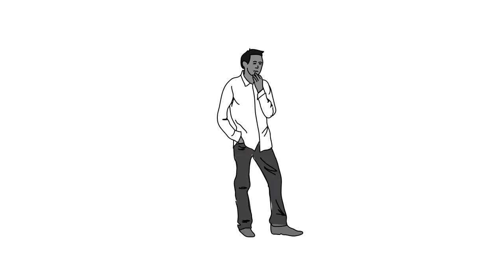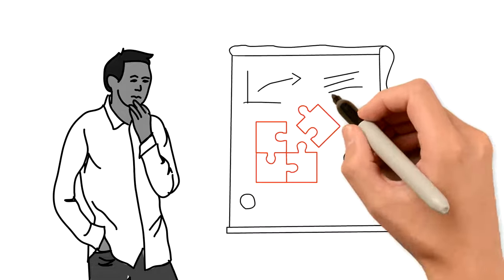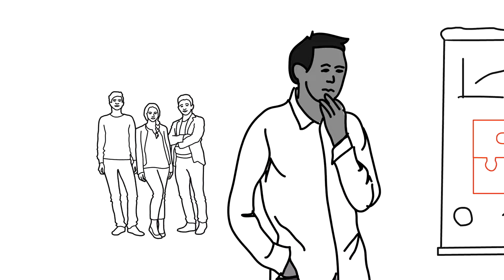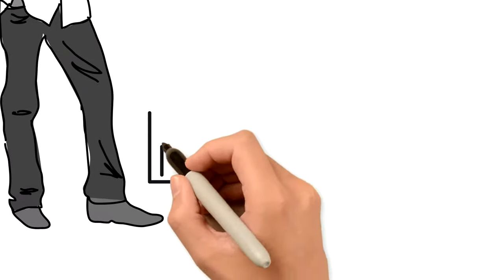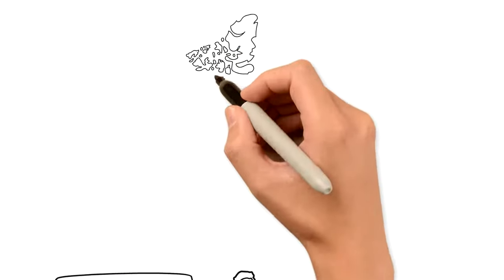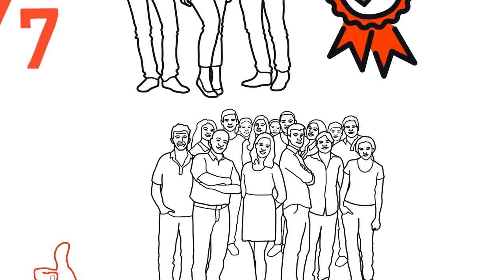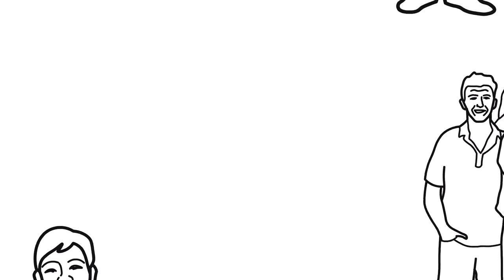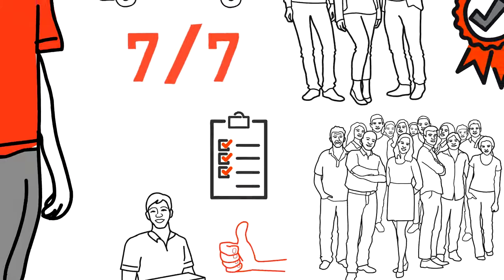Independent Delivery Contractors | Intelcom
Are you looking to start your own company? Start your business with Intelcom supporting you every step of the way.

Benefits:
💰 Preferential pricing on your equipment
📅 Train employees without the investment
⏱️ Build your own team
📈 Rapidly grow your business

Become one of our independent delivery contractors! Several locations are available across Canada.